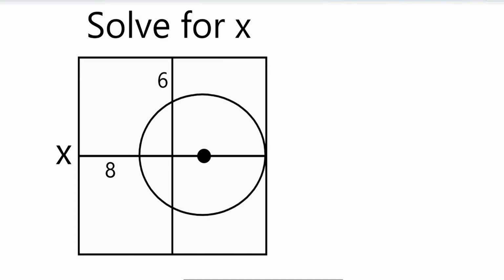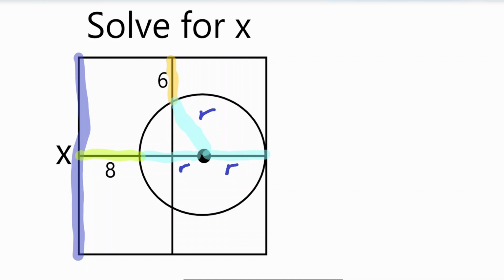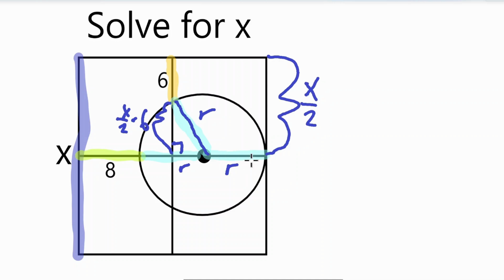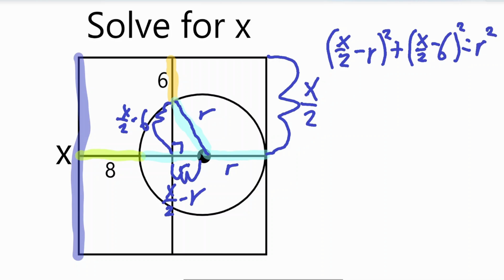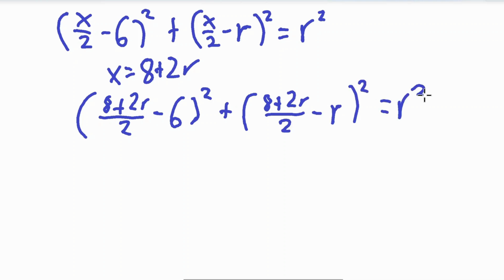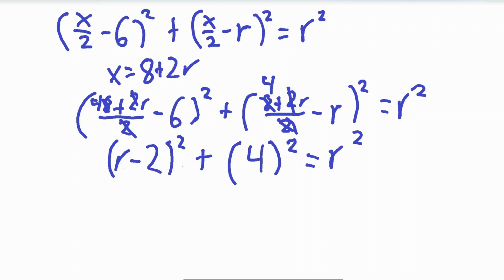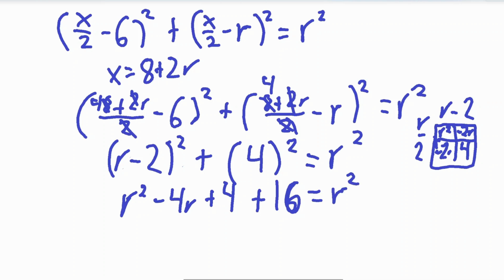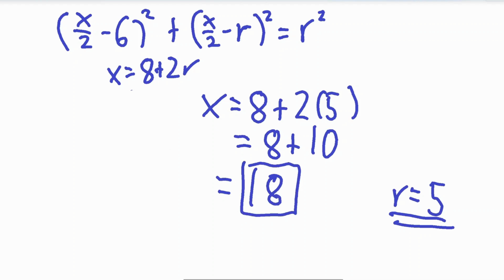Math Puzzle Geometry - How long is X?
Puzzle geometry
In this math learning video I explain how to solve the problem using the Pythagorean theorem and a system of equations. I use substitution to solve for the variables. Mathematics explained simply.